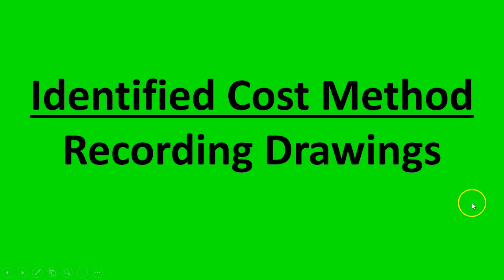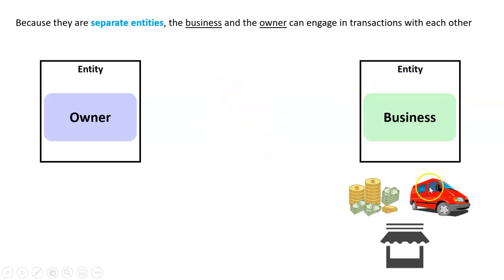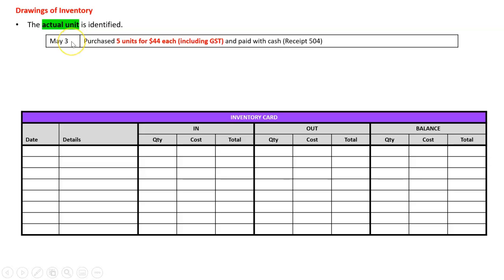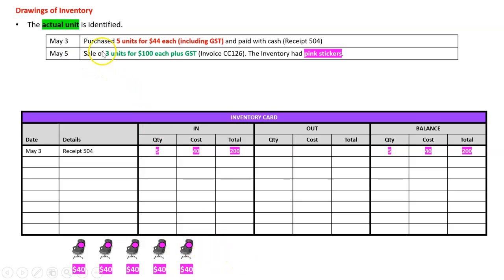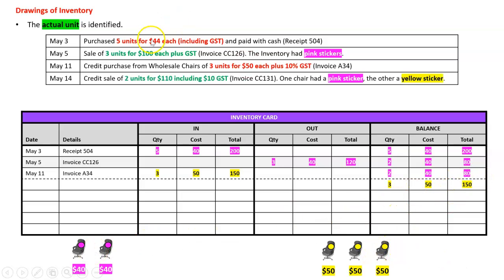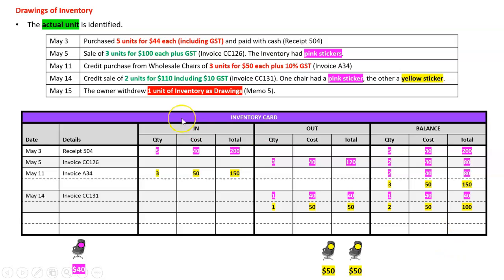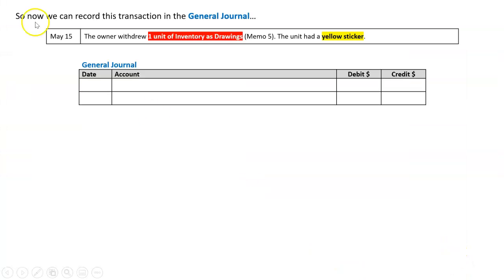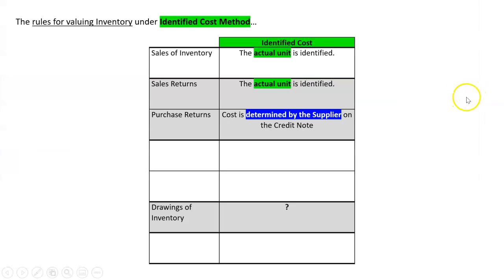Identified Cost Method: Recording Drawings